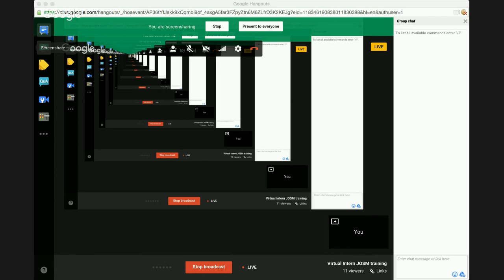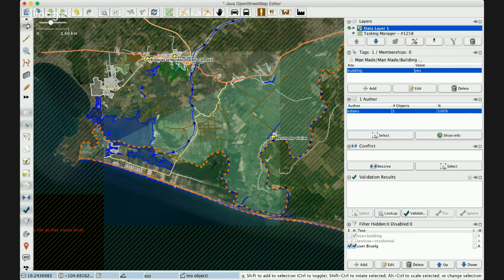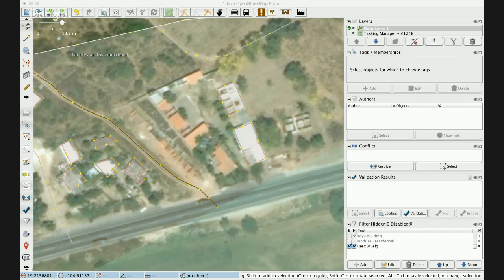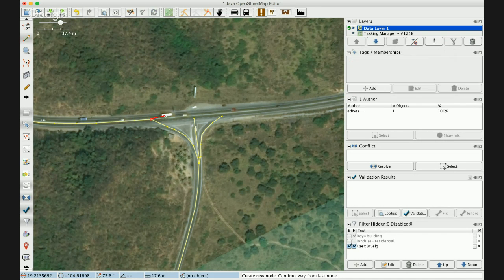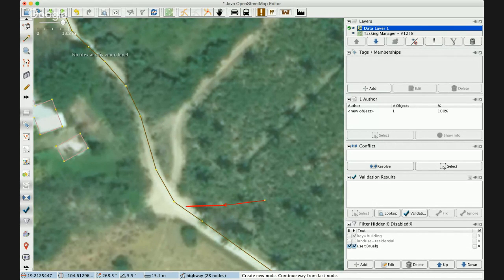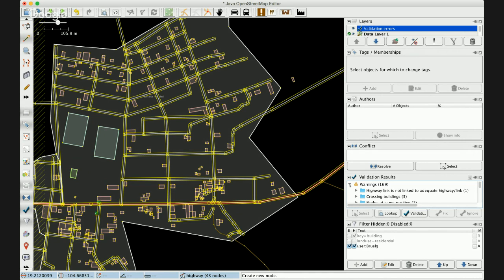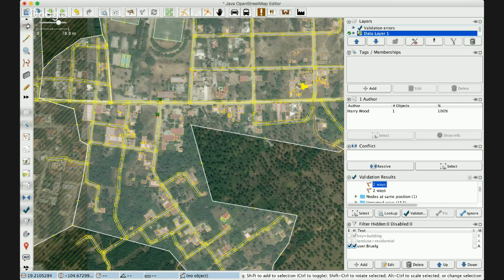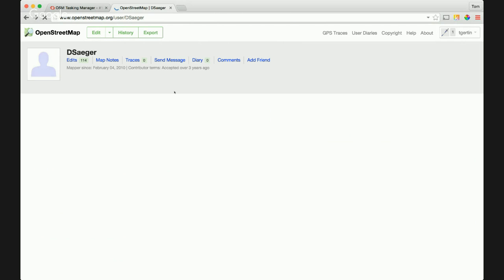Virtual Intern JOSM training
Join us as VSFS interns at State Department and USAID learn about advanced OpenStreetMap editing using the JOSM editor!